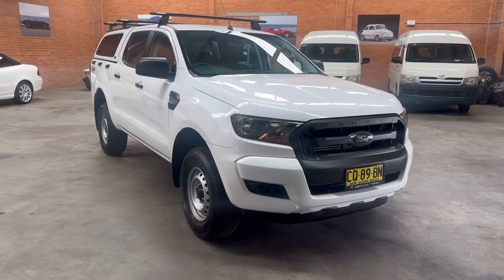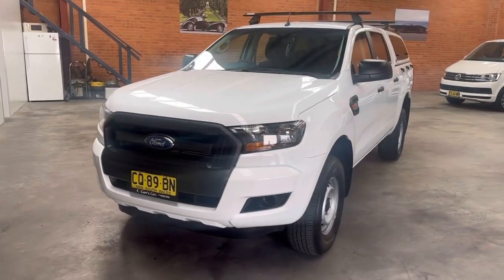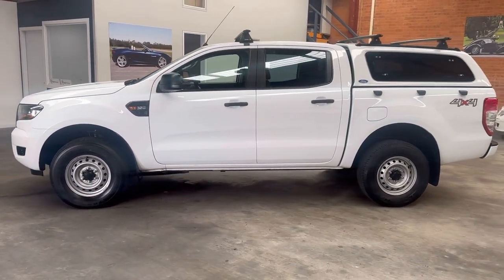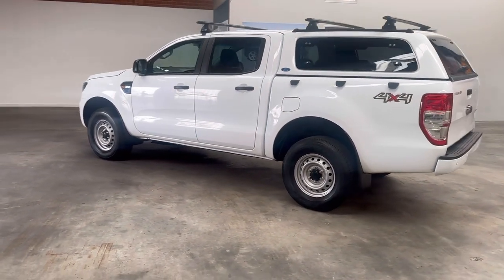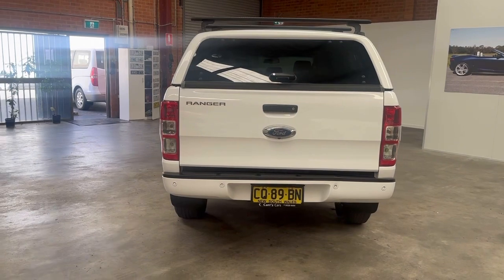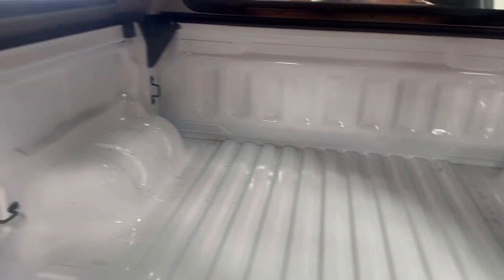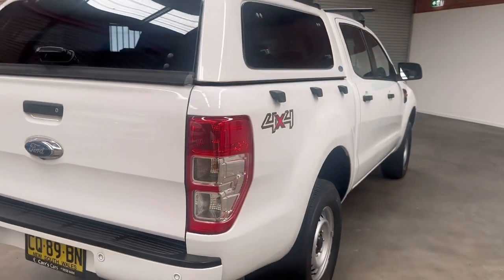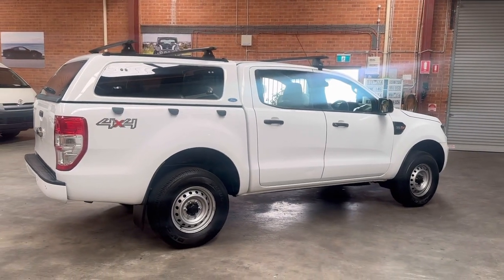Sn1650 Ranger 3.2 4WD